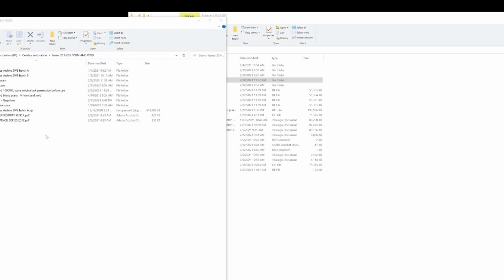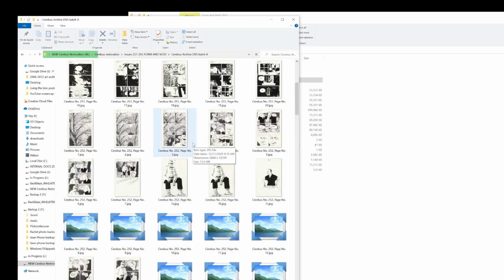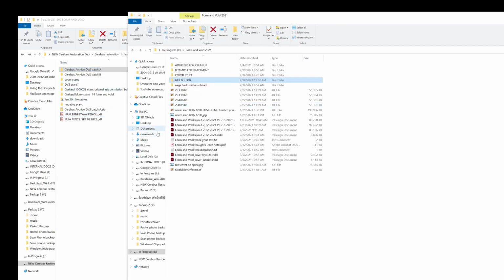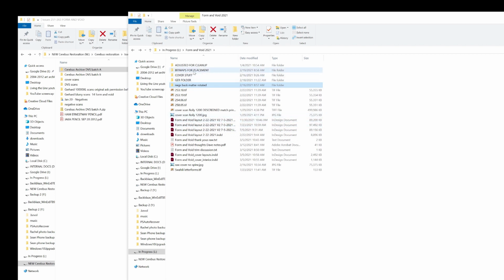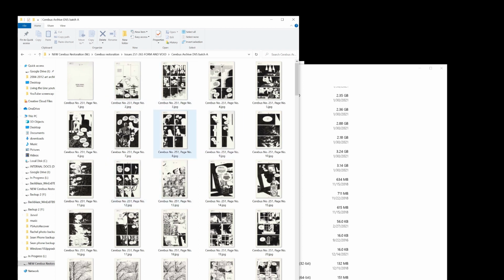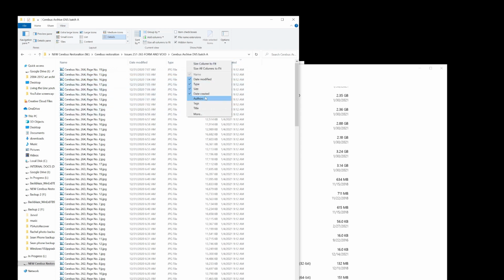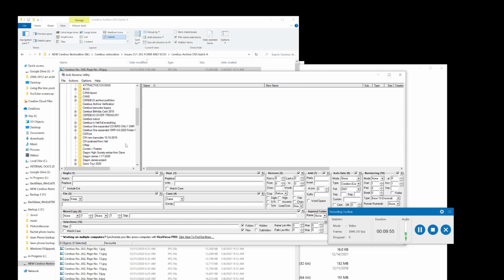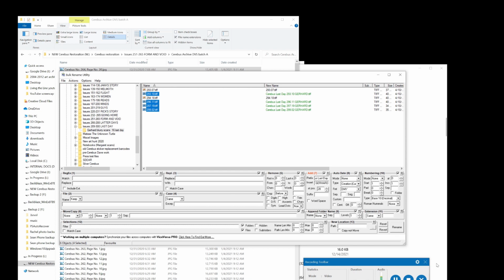Paper to Pixel -- Art Reproduction in the Digital Age— File Organization and Naming Conventions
This is the fourth (video) installment of Paper to Pixel to Paper Again. This video details how to keep files organized in a large image-intensive book project so that you save time on the back end. The video also includes a Bulk Rename Utility demonstration, and goes into what makes a good file name and file organization structure.

This video is a supplement to the THIRD installment of the ongoing Paper to Pixel to Paper Again series, which you can read HERE.

Are you a fan of a long-extinct comic or illustrator, looking to produce new editions of that work? A graphic arts professional looking to wring every bit of detail out of a pile of originals? A publisher tearing your hair out over dealing with photographic negatives, or problems with your printer? A pen and ink enthusiast sitting on your first masterpiece, but unsure how to best bring it to print? A Cerebus fan wondering how I put together the newly restored books? My mother, wondering why I don't call anymore? Then this series might be for you!

We are producing this series with the aid of our patrons. Please consider becoming a patron and supporting the series.

Strange Death of Alex Raymond